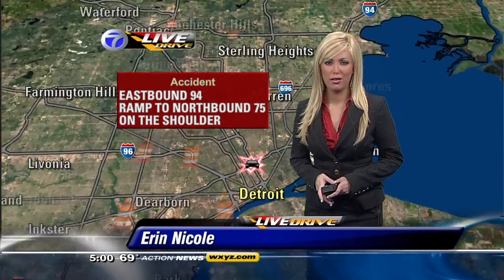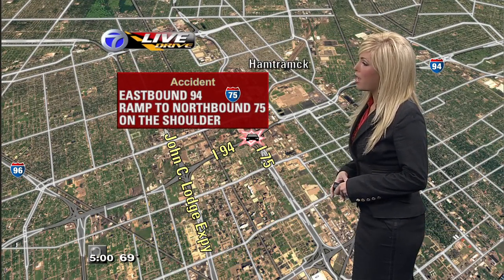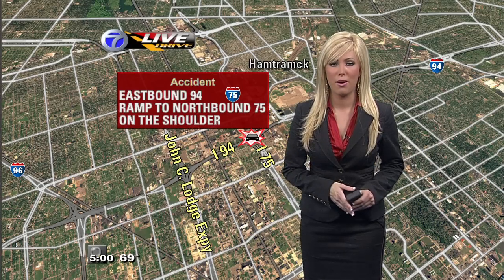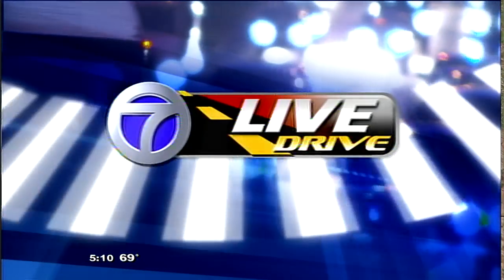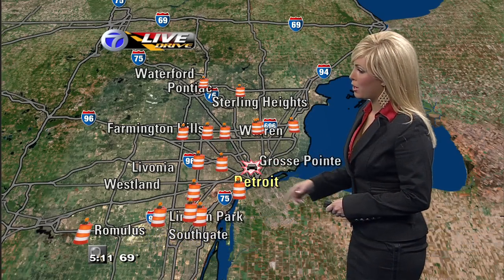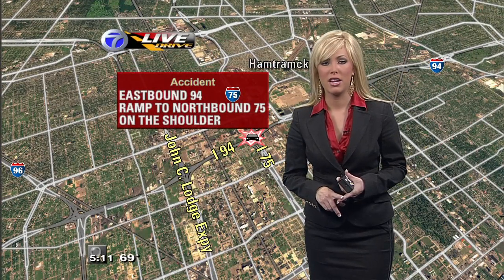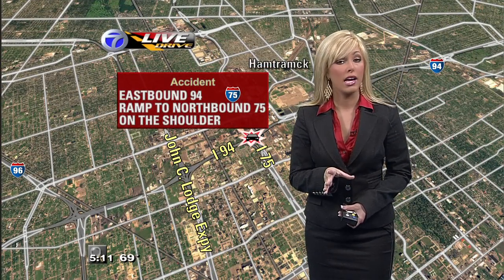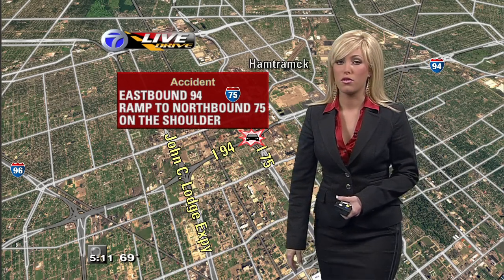WXYZ HD7 1 045900 Erin Nicole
Erin Nicole - WXYZ 7 Detroit Traffic Reporter